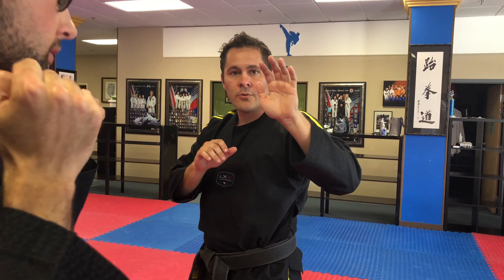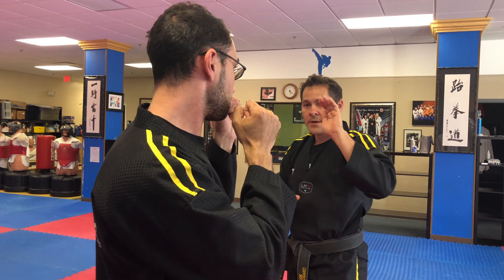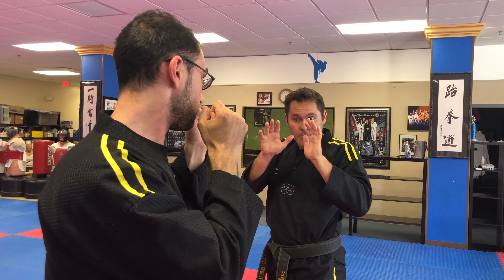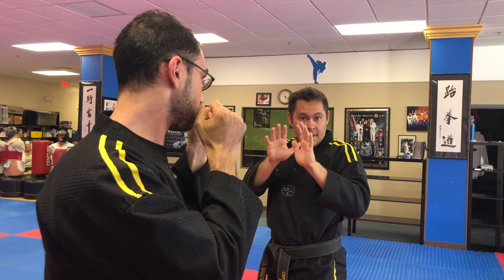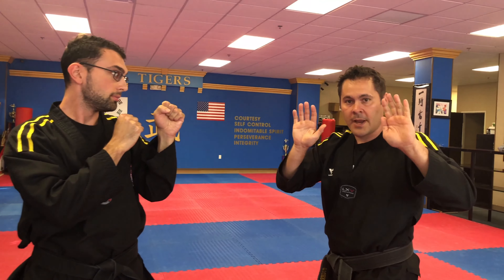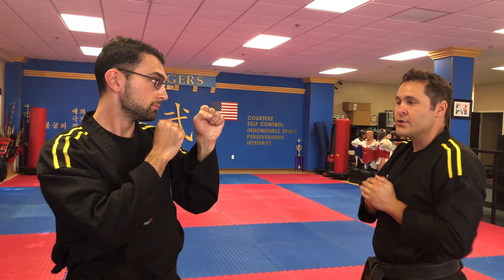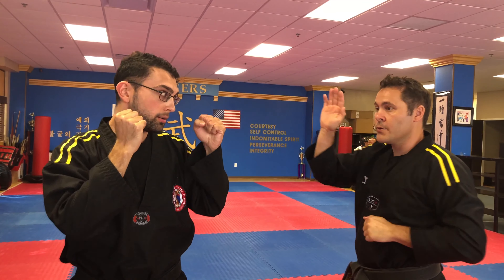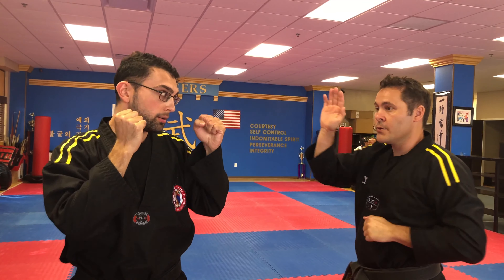Tiger Tip #1- "How do I do striking drills when I don't have pads at home?"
Master Carey explains a Tiger Training Tip for striking drills to assist parents with training your child at home. Learn the Tiger way with these tutorial videos!